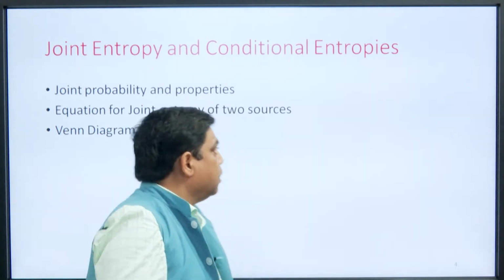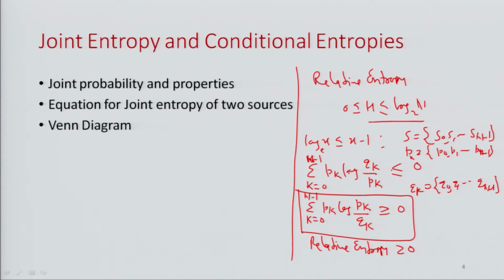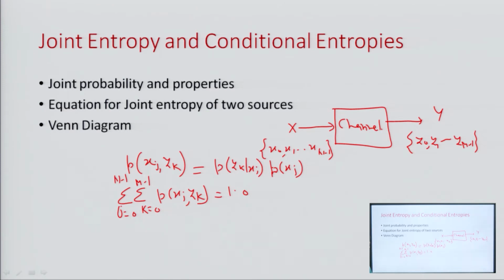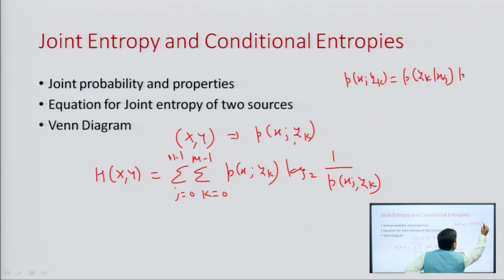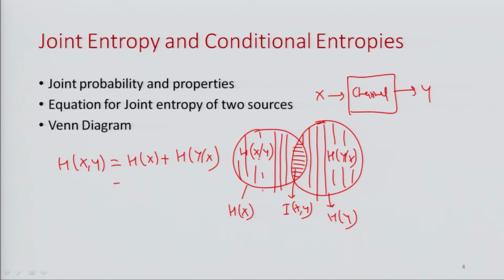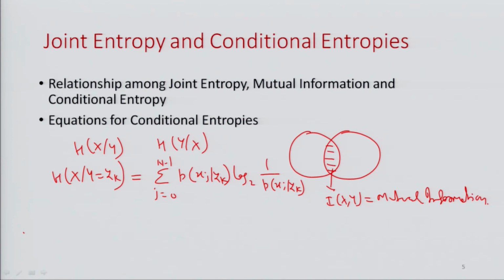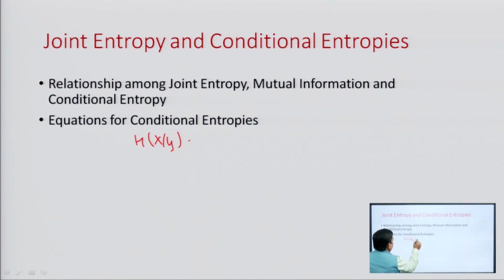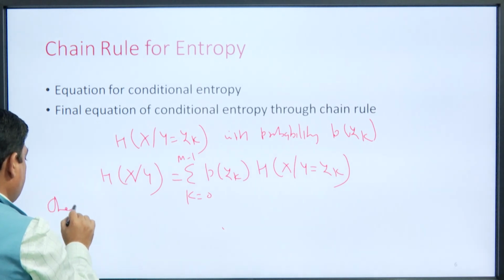Information Theory & Coding | AKTU Digital Education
Information Theory & Coding | Joint Entropy, Conditional Entropies & Mutual Information |